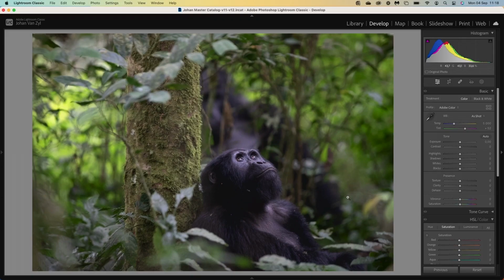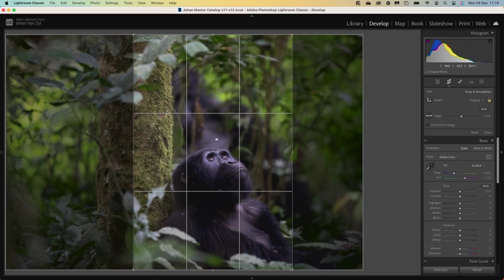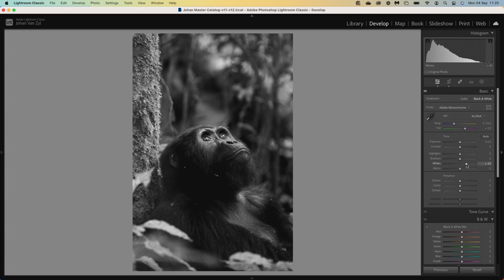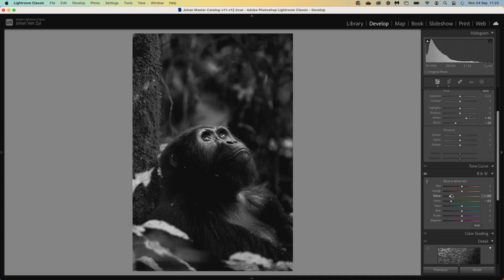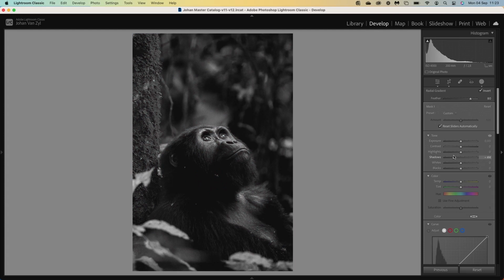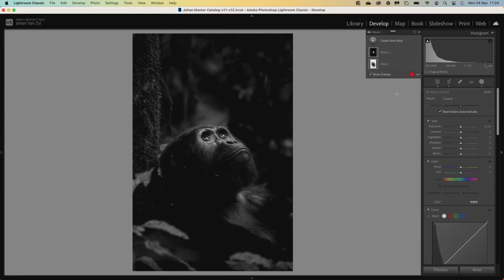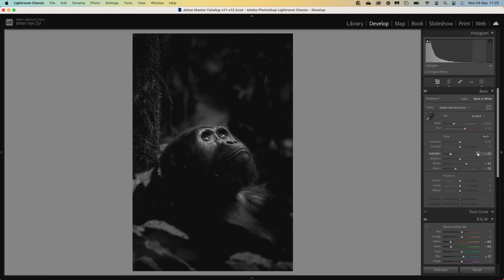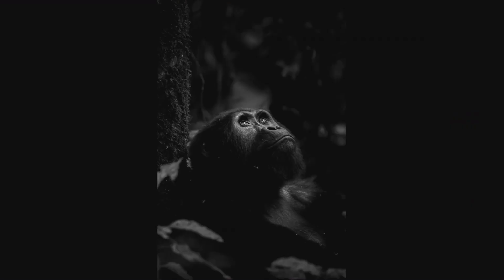GORILLA in B&W | Behind the Frame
Behind the Frame is a series in which a Wild Eye Guide takes an image that was captured on safari, share some of the moments behind the image and show you how we go about editing it in Lightroom.

In this episode, Johan chats about an image he captured in Uganda on a previous photographic safari.

If you are interested in joining a Wild Eye tour in this region this please